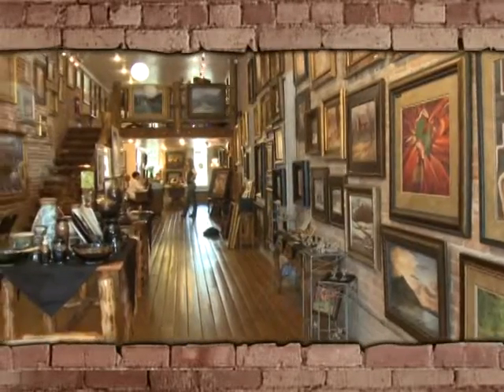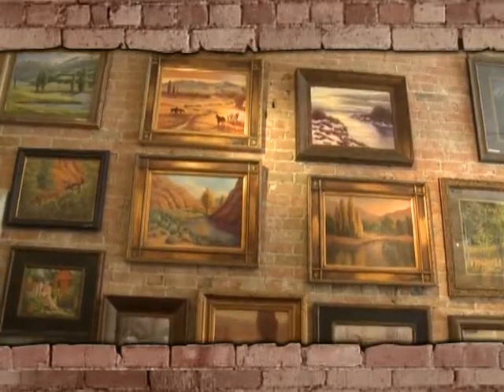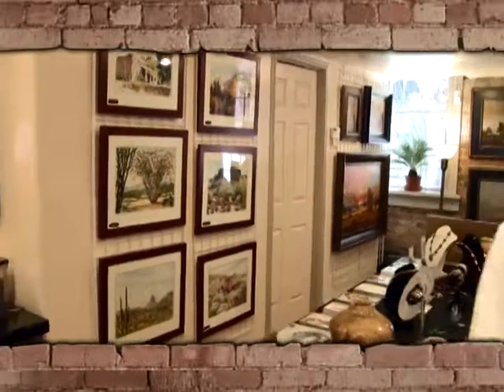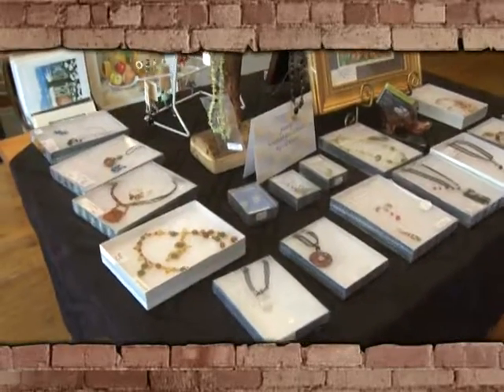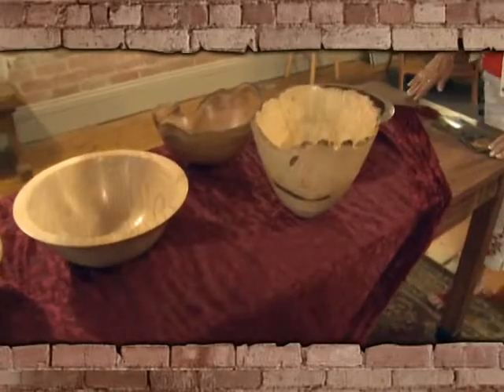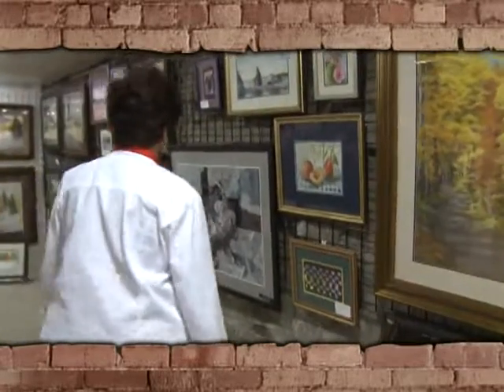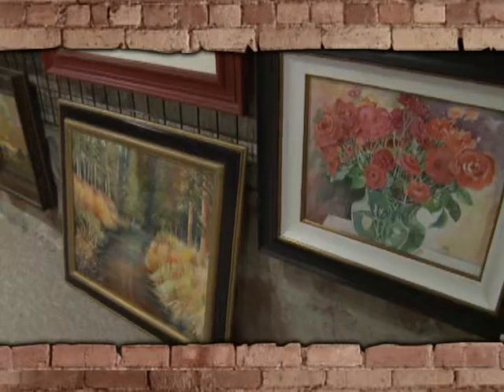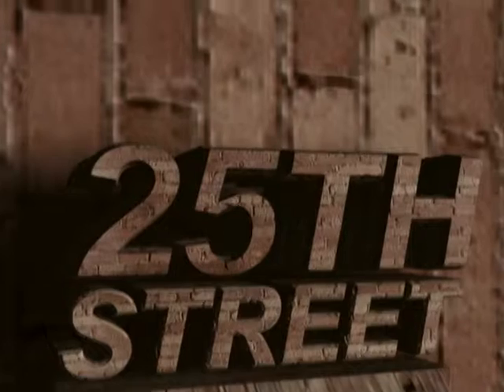25th Street Profiles - GALLERY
25th Street Profiles - GALLERY